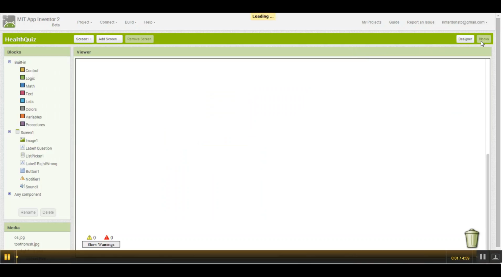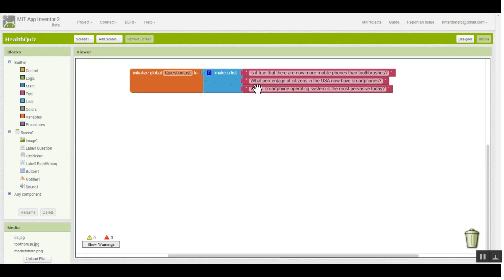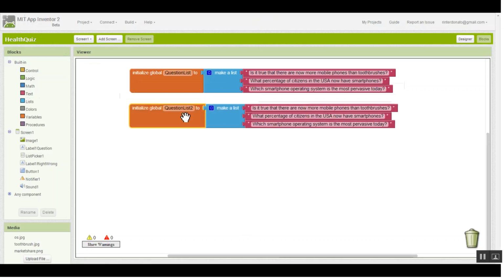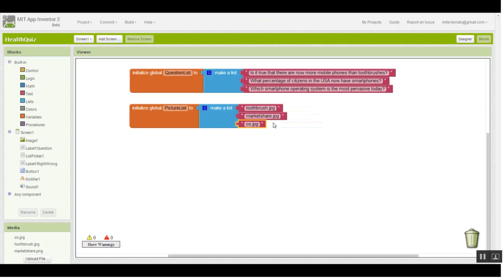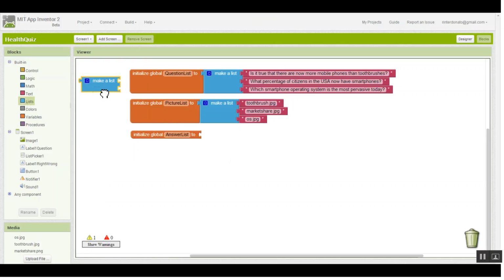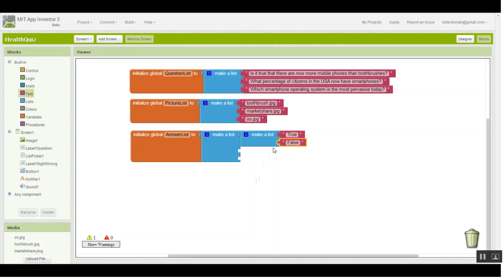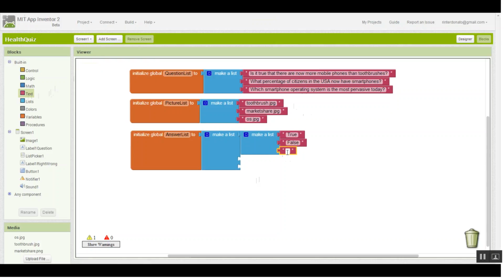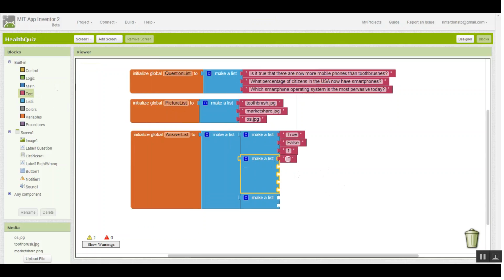Health Quiz 2